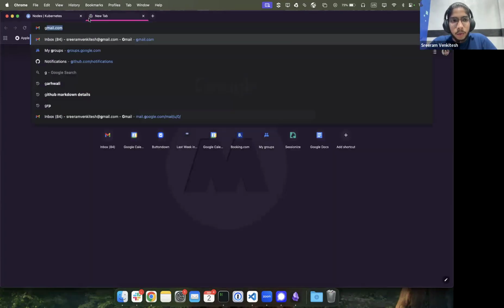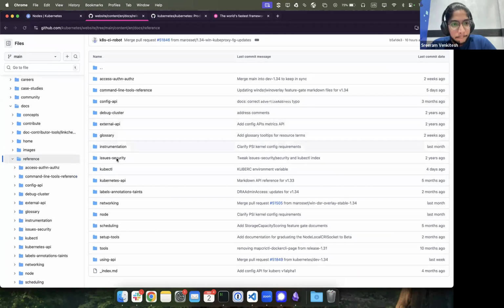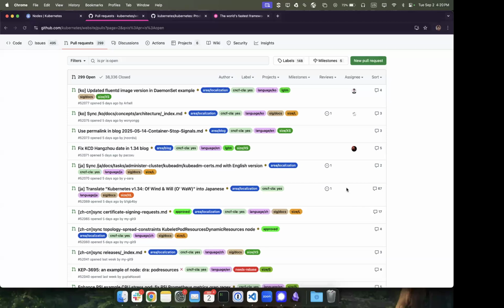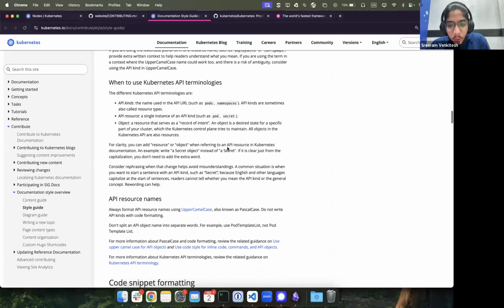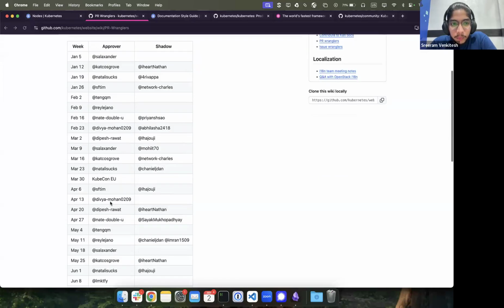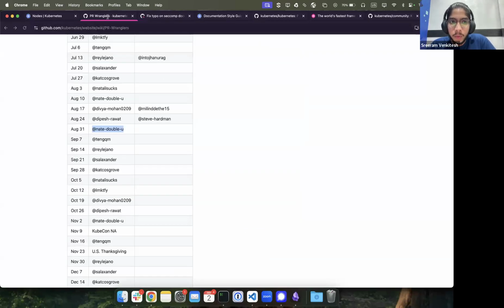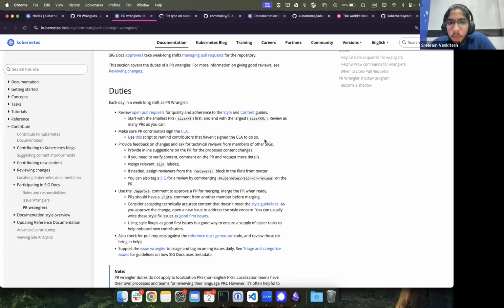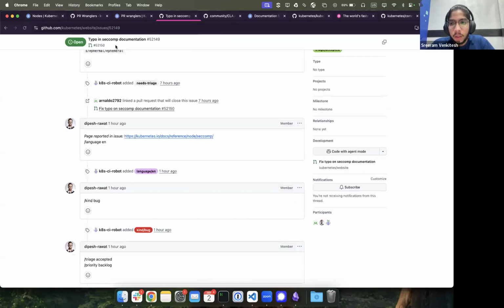[SIG Docs] New Contributors Meet & Greet for 2025-09-02